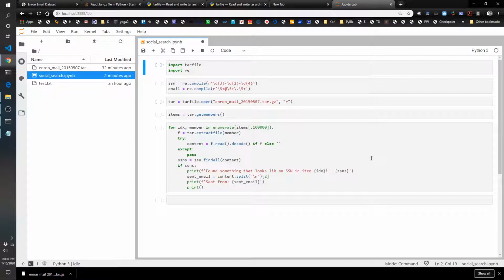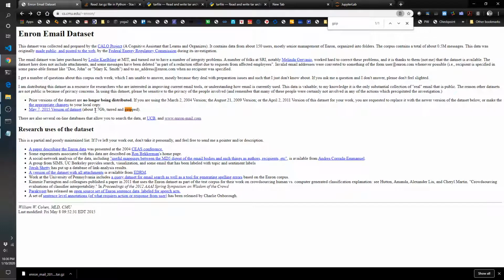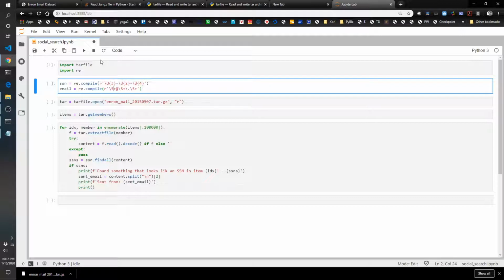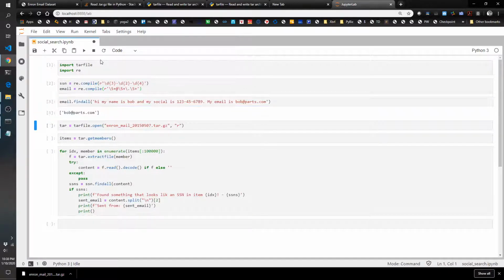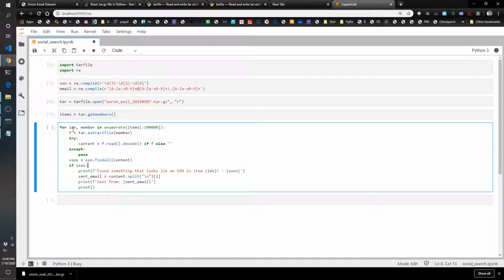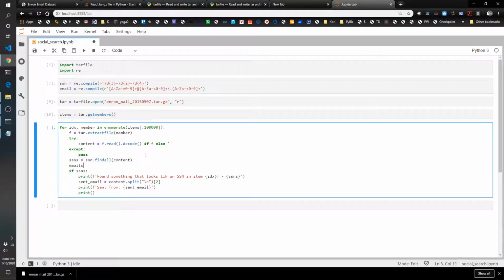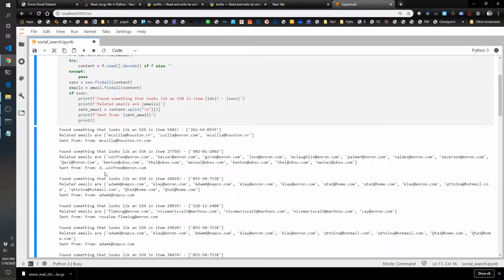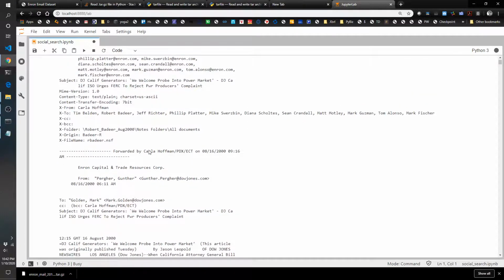[12] Use regex to find social security numbers